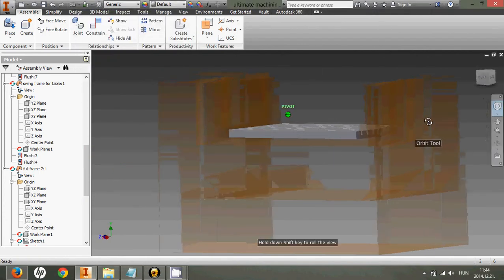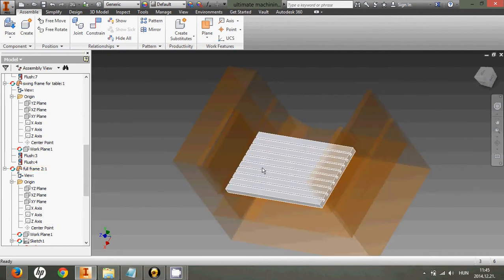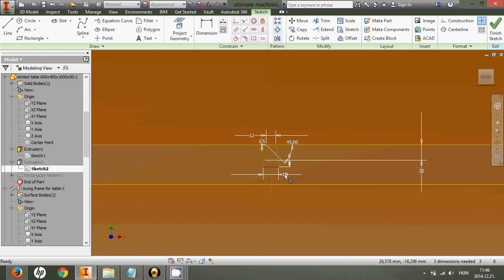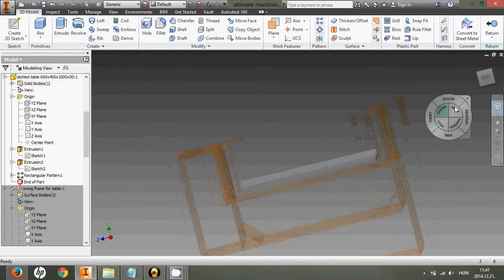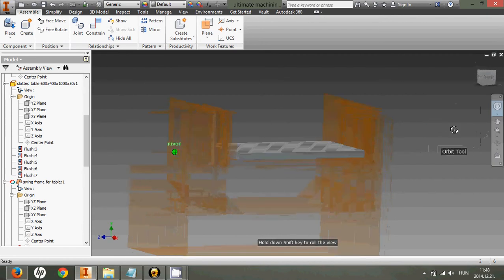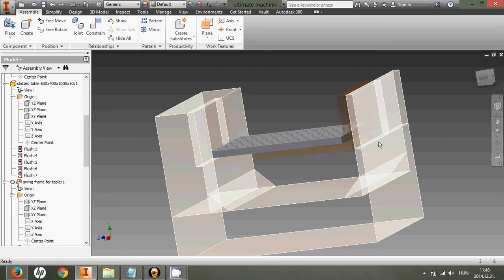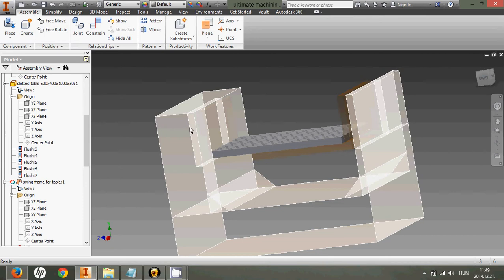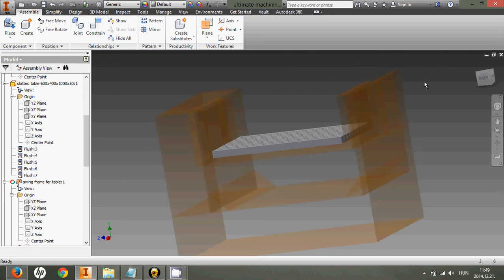full frame design for Ultimate hobby machining center - BtMachining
I am designing an Ultimate 5 axis cnc machinig center. This is the first plane of frame and you can see the finished table as well.
BtMachining